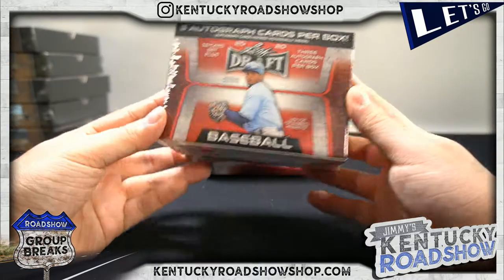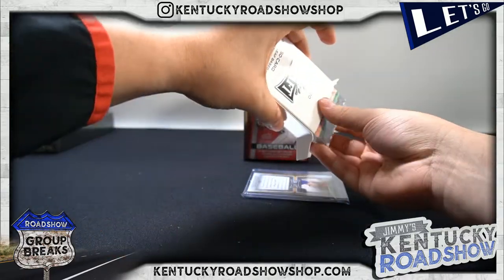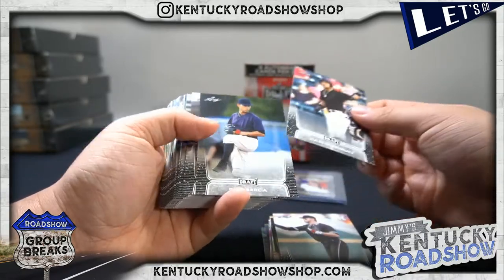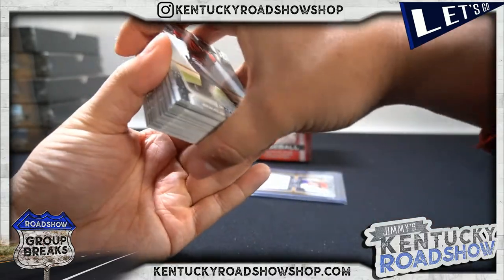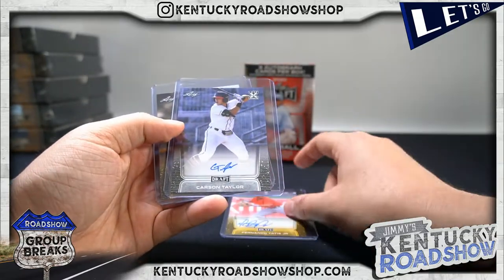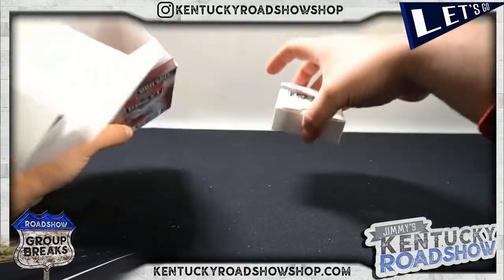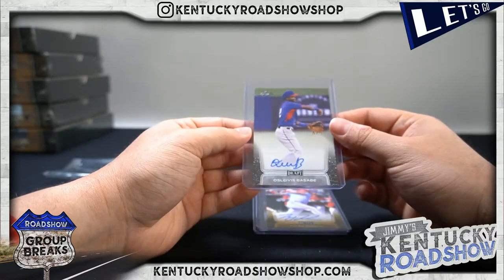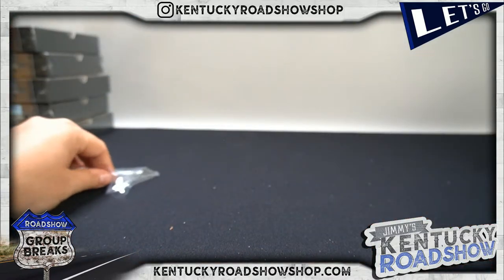Personal Box Break From Roadshow Breaks - 2020 Leaf Draft Baseball Hobby Blaster Box For Blackngold